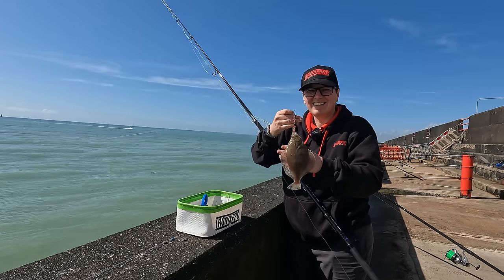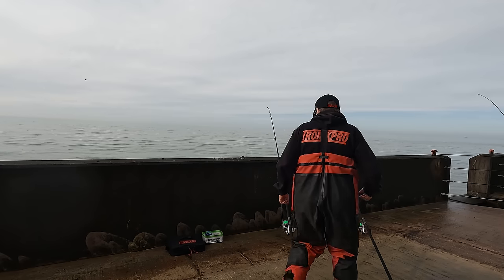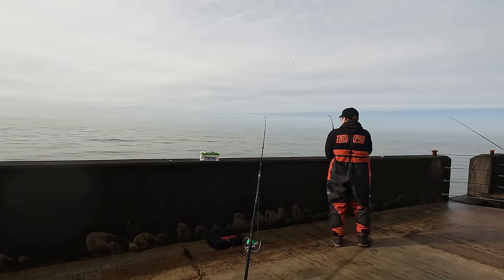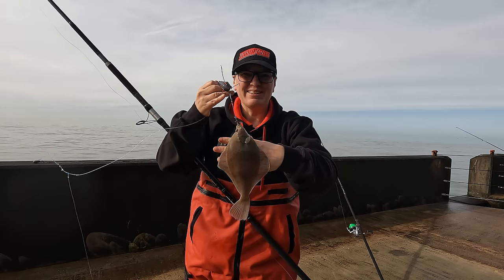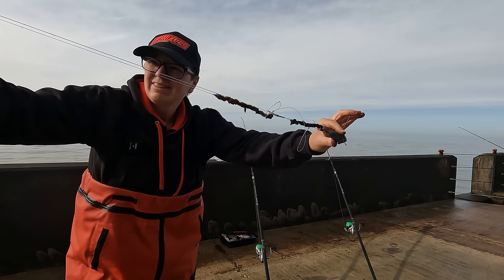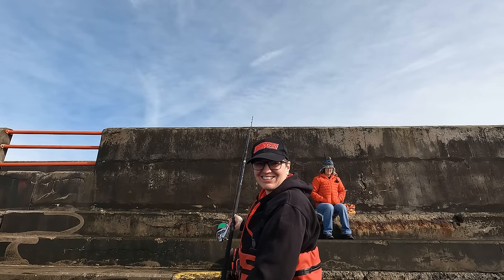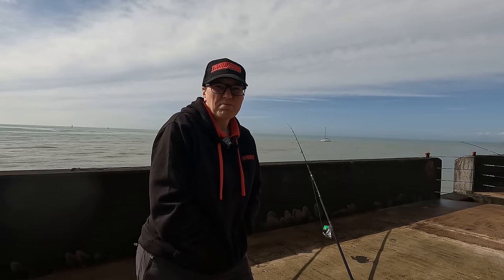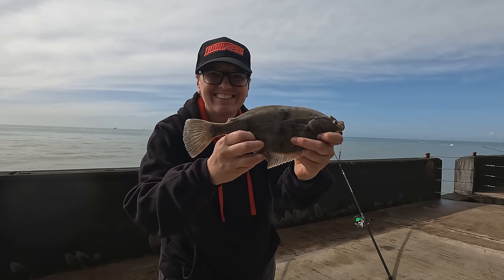Brighton Marina Fishing: East Wall, Plaice and Other Species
In this video I set out to catch plaice in Brighton.

Brighton Marina is an outstanding fishing venue, suitable for both beginners and experienced anglers alike. This video includes info on tactics needed to catch fish as well as tips focused on bait and rig choice.

Whilst the main target for the day was plaice, it turned into a species hunt, including a cute little thornback ray. Baits used were lug, frozen lug, rag and prawns. I fished on the east wall for about eight hours and landed lots of fish!